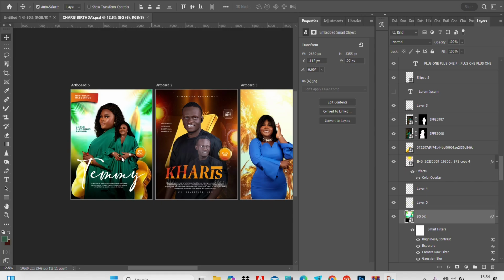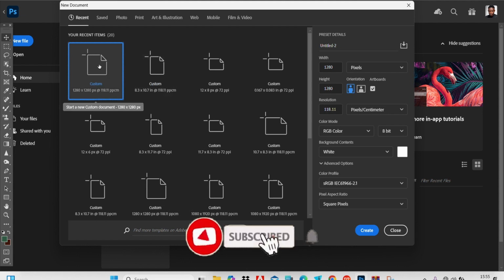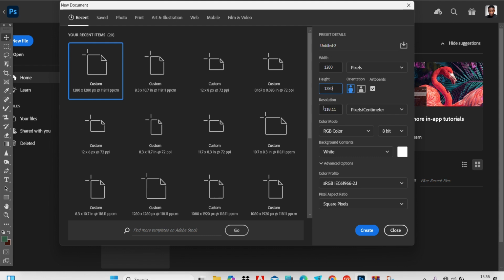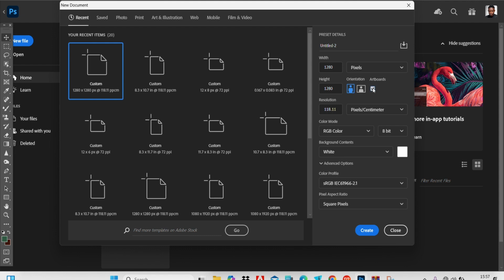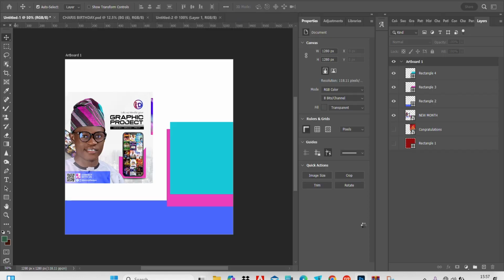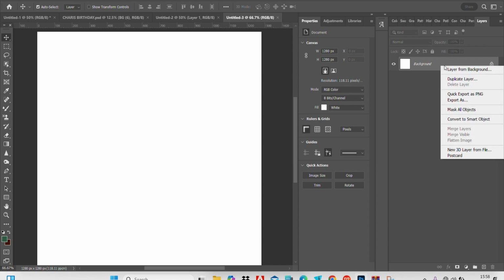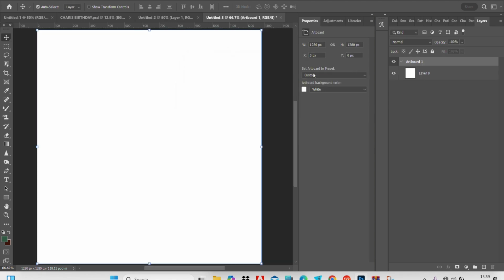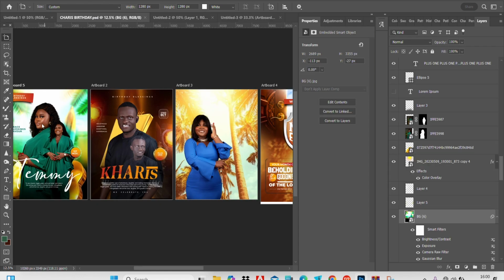HOW TO USE ARTBOARD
If you’re ready to design, grow, and earn - this is your moment 🔥

Unlock the secret to working on multiple projects simultaneously with ease! In this tutorial, I’ll show you how to create and manage Artboard Canvases in Photoshop. Whether you're a designer juggling multiple clients or just looking to organise your creative workflow, this video is your ultimate guide.

🔥 What You’ll Learn:
- How do you create and set up artboards
- Tips for managing multiple projects in one file.
- Boosting your productivity with Photoshop's hidden gems.